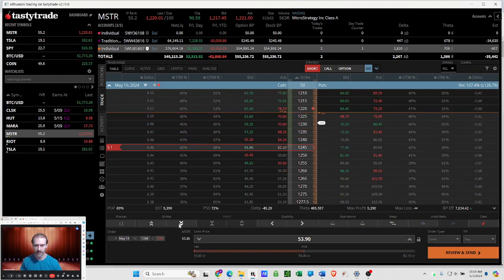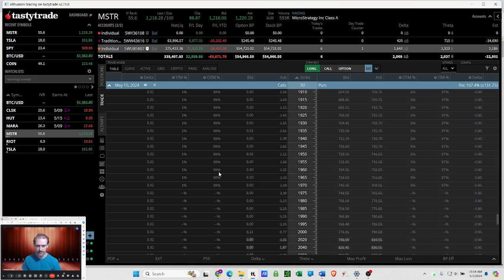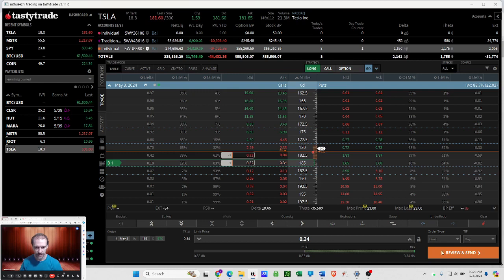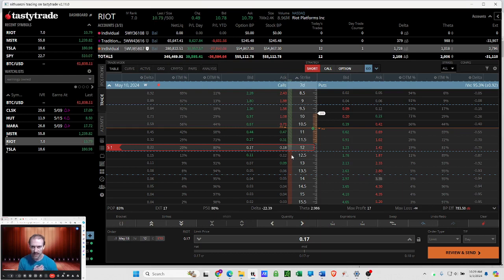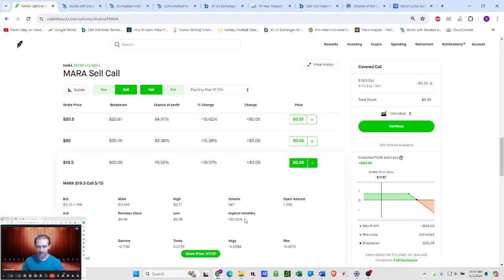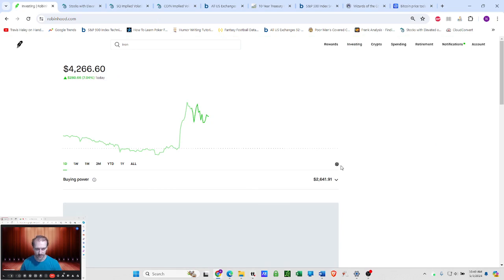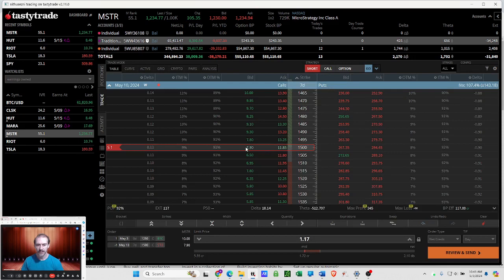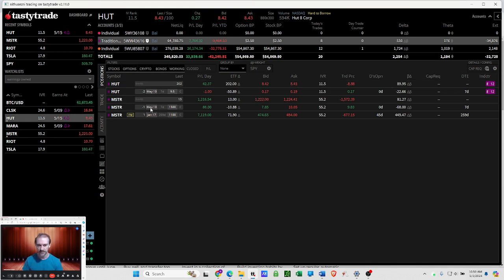Friday is roll day. Orange Pill Investor ep 114.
Friday is roll day.

All of today's trades.

PSA. ETH is an unregistered security.

Picked up TSLA shares yesterday as I was feeling TSLA poor after selling 4 LEAPS to buy MSTR dip.
Trying something a little new. I don't like how few shares I have uncapped (it was just a few before buying more today), so when I set up 3 covered calls on MSTR I had very little unlimited upside.

So I picked up 10 waaaay OTM calls (buy) for next Friday. If MSTR pumps then they'd do well, and potentially offset missing out on profit if MSTR breaches my strikes.

The only problem is 20% of their value drops out every day (5 DTE, days to expiration x 20% = 100% decay) until nothing is left next Friday if the price doesn't skyrocket fast enough to compensate for theta decay.

Not sure if 10 calls will be enough to even make a dent so not sure if worth it. And it's costing about 10% of my weekly profit so kind of rubs me the wrong way as an option seller. Most options expire worthless so I fully expect these to do the same. It's kind of like buying insurance you hope never to have to use.

Feels kind of dirty.

But not as dirty as owning ETH.

Ask questions and post comments or suggestions below.

Orange Pill Investor ep 114.

And it don't cost nuthin to repost, neither!

Follow me on X @nithusezni